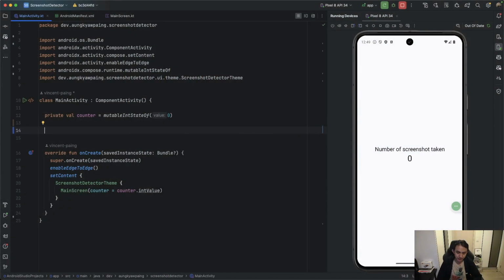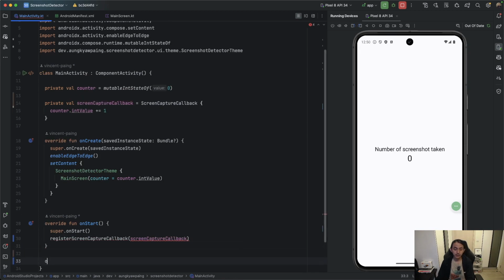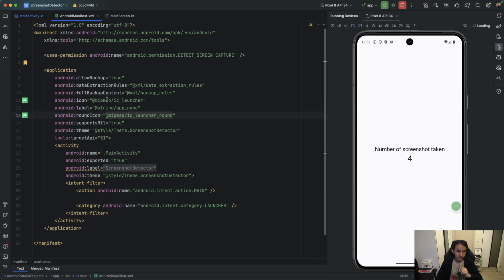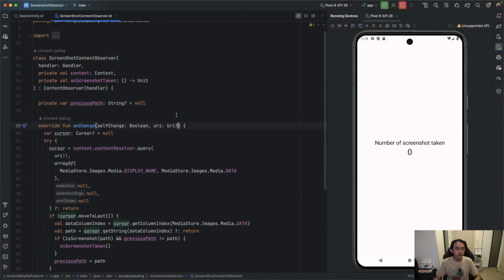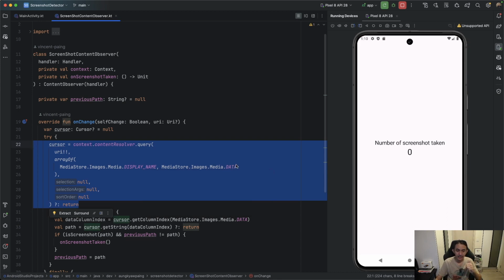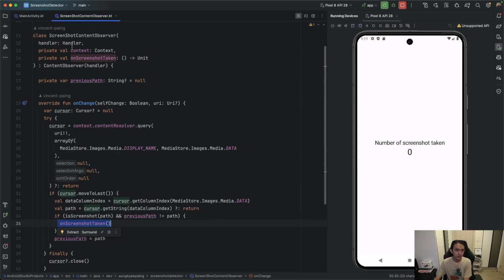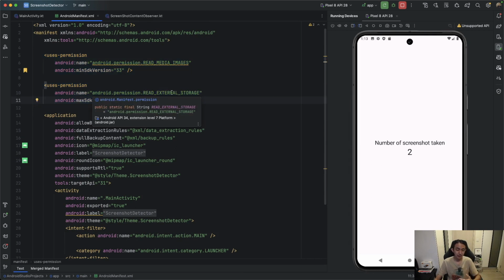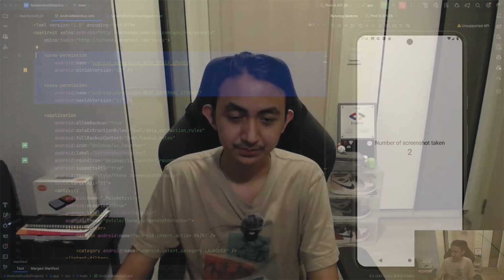Detecting screenshot capture - Android Dev Tutorial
Ever wondered how Snapchat knows when you take a screenshot even though there's seemingly no official API to detect screenshot capture (on lower API) ? Let's demystify the code behind this detection in the video

00:00 What is Screenshot capture detection?
00:31 Coding detection on Android 14+
03:20 Thought process for detection on older API
04:20 Coding detection on Android 13 and below
07:11 Risk with this code
08:30 Recap